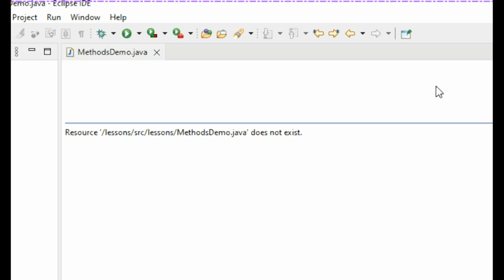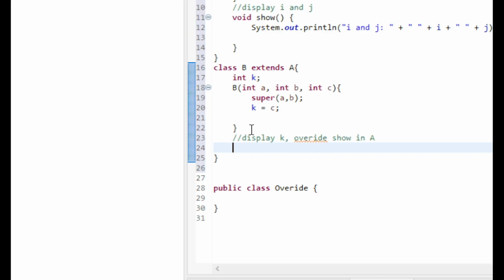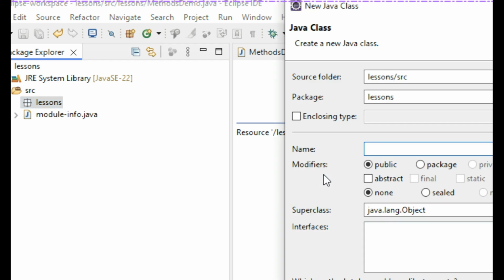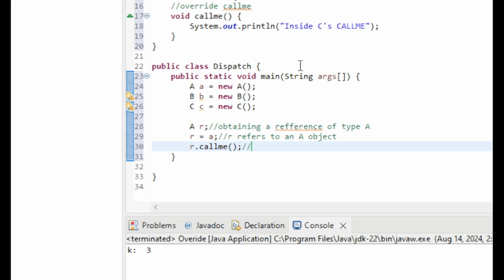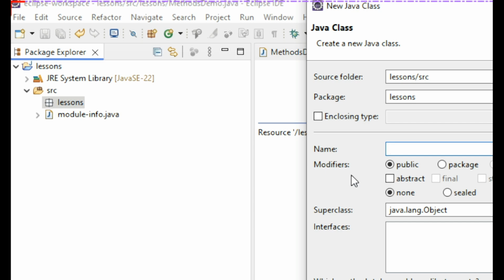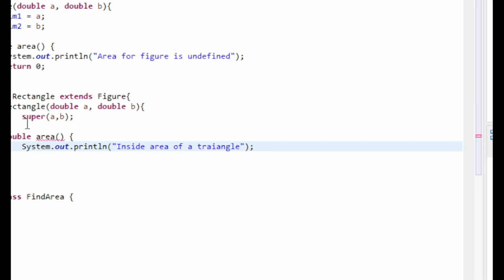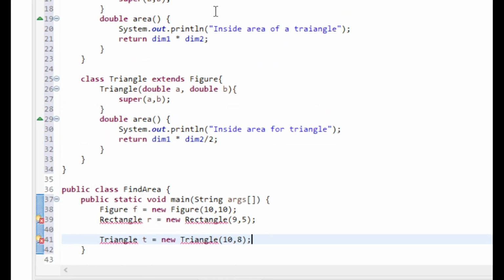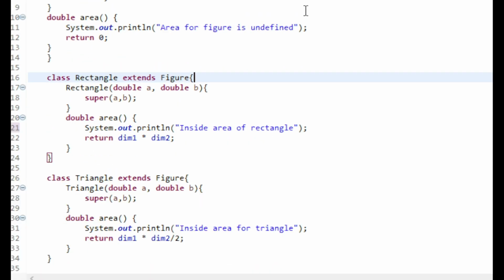Java Complete Course: 20: Method Overriding